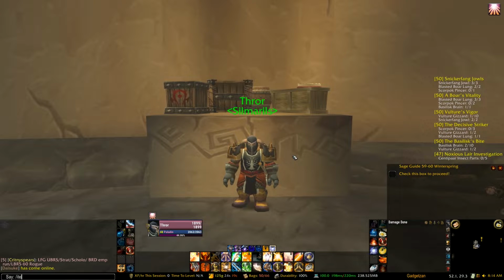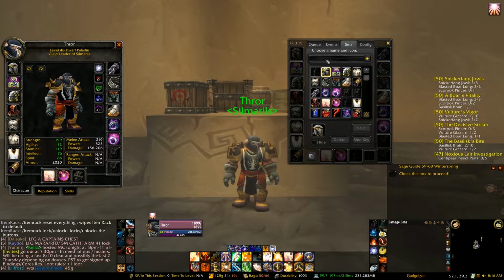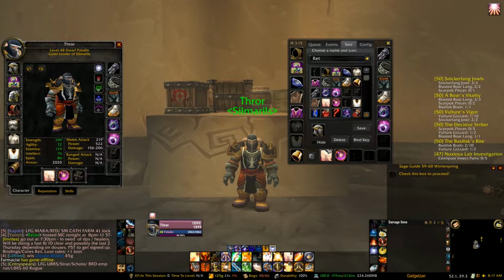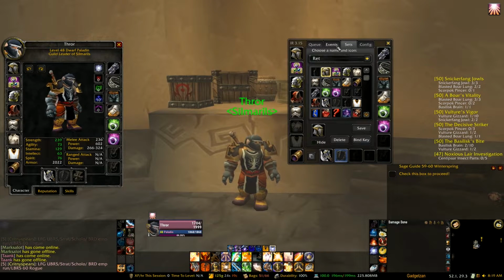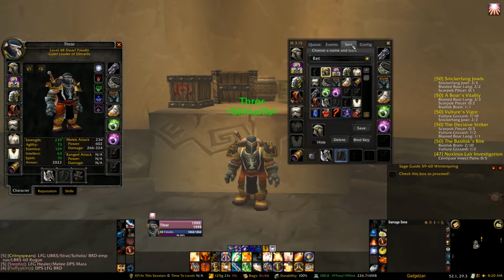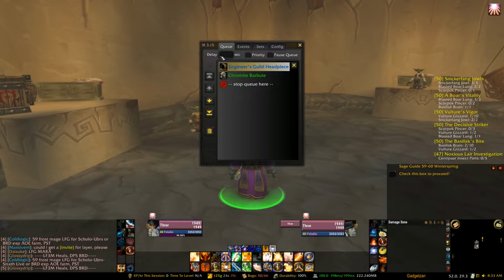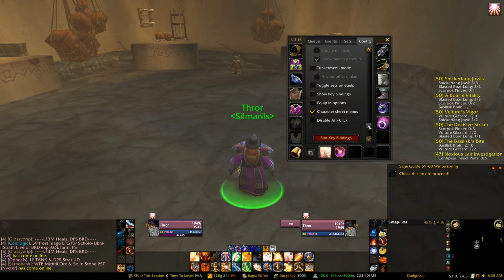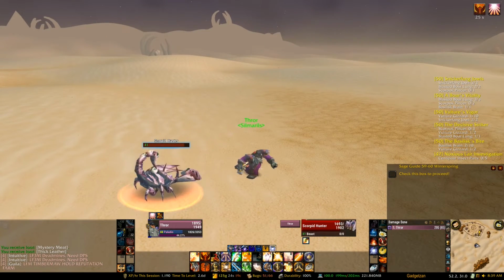ItemTooltipProfessionIcons + ItemRack (Classic WoW Addon Explanation)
ItemTooltipProfessionIcons: 00:13
ItemRack: 02:45